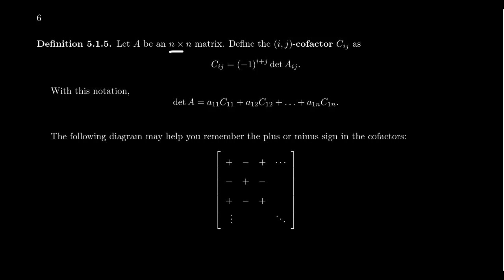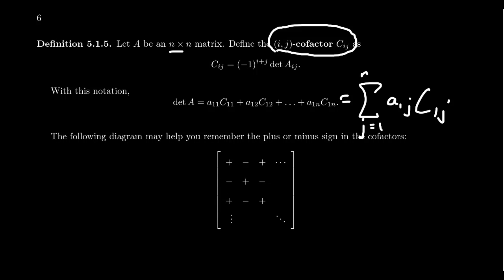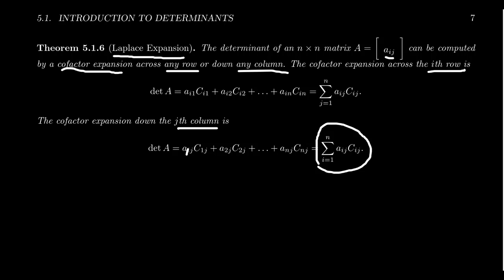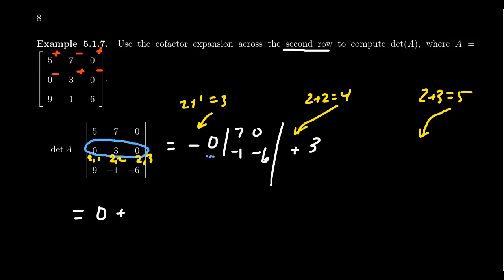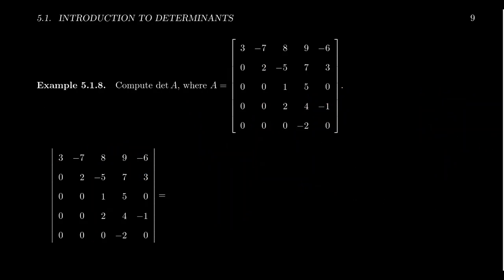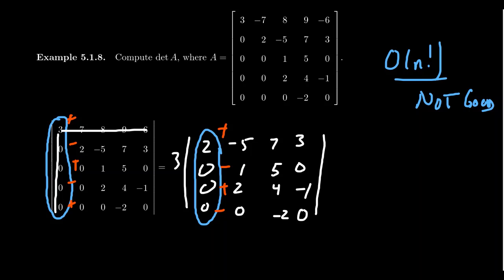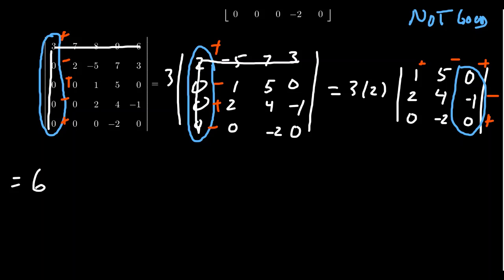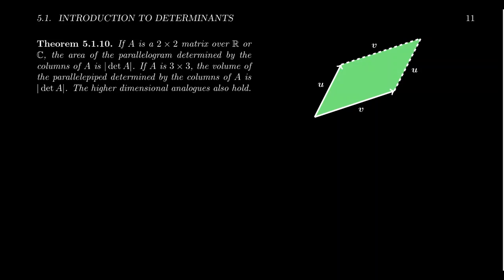Cofactors and Laplace Expansion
In this video, we introduce the notion of a cofactor of a matrix and introduce Laplace's method of cofactor expansion to compute the determinant of a matrix. We use this to demonstrate how to compute the determinant of a triangular matrix.

This lecture covers section 5.1 - Determinants from the book. This is part 2 of 3 videos from this section.